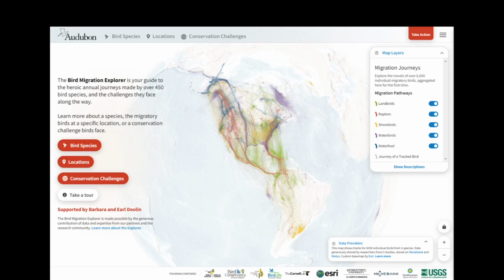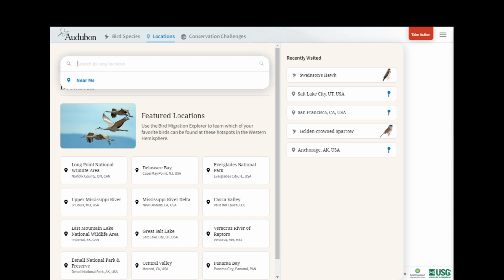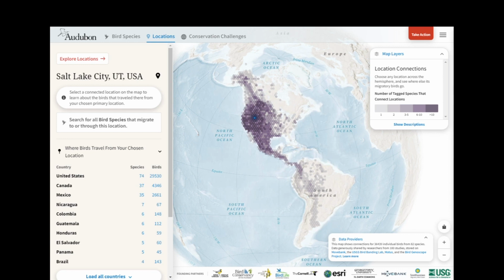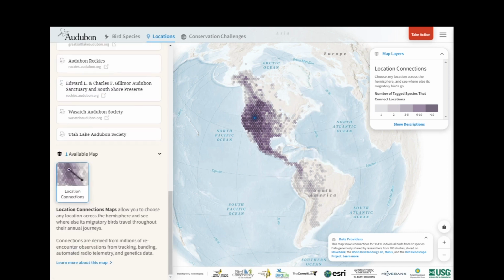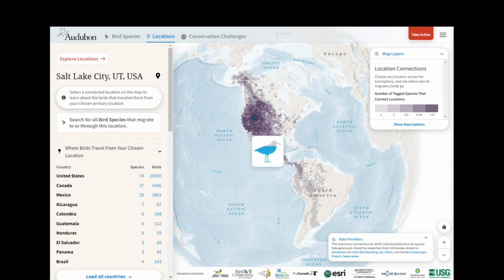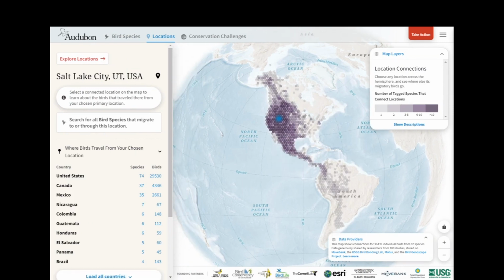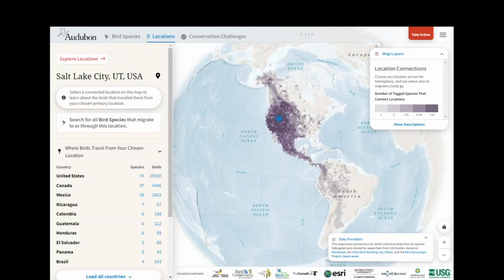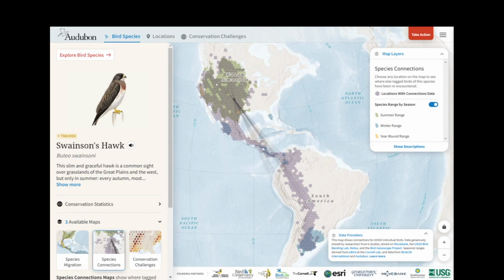Bird Migration Explorer Demo: Locations and Connections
The Bird Migration Explorer is a first-of-its-kind digital platform that reveals migration data for birds across the western hemisphere. Check out this demo and then try it out for yourself

The National Audubon Society is a non-profit environmental organization dedicated to conservation. We protect birds and the places they need, today and tomorrow.